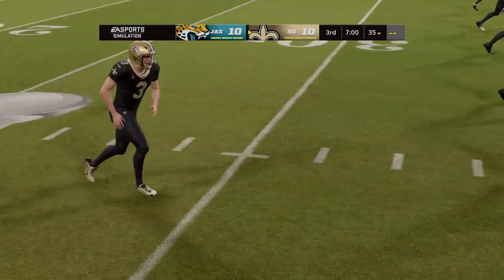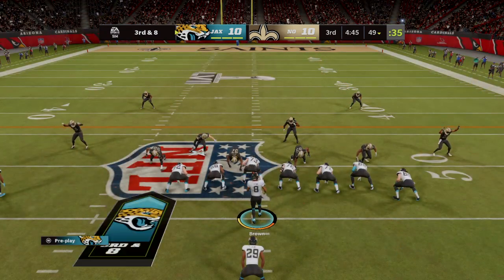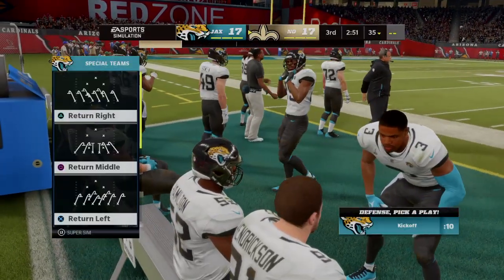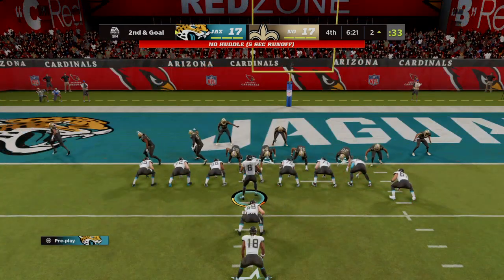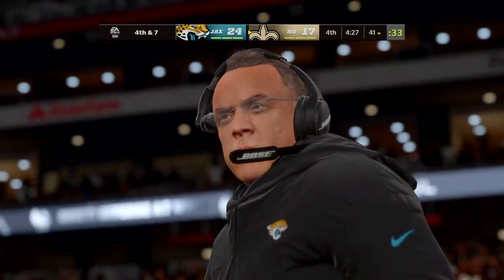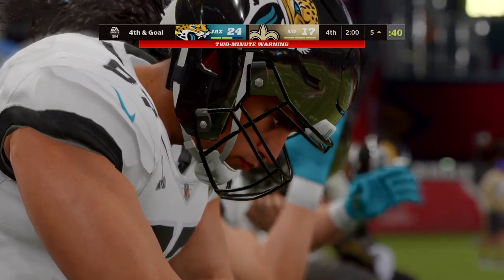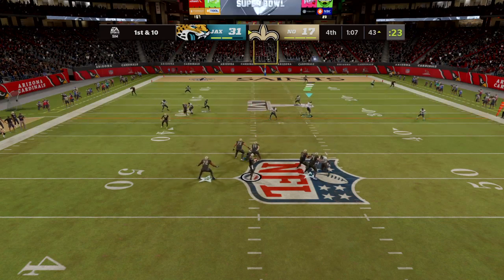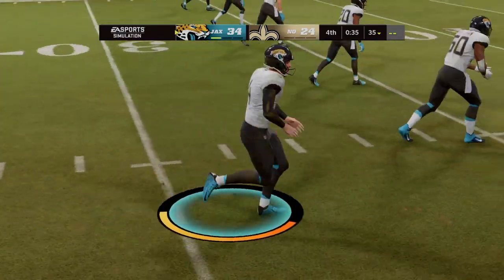Madden NFL 22 superbowl part 1